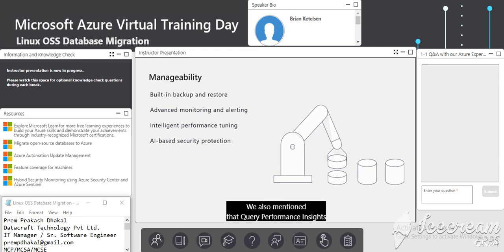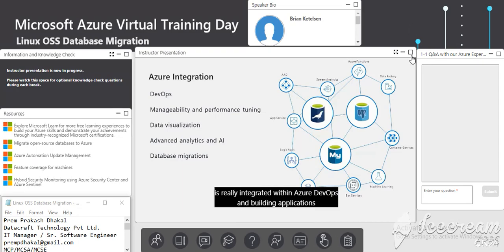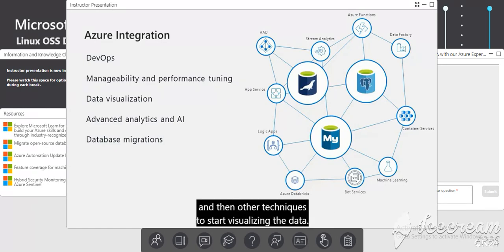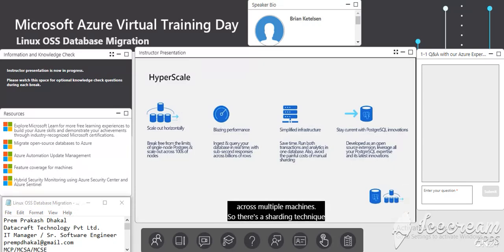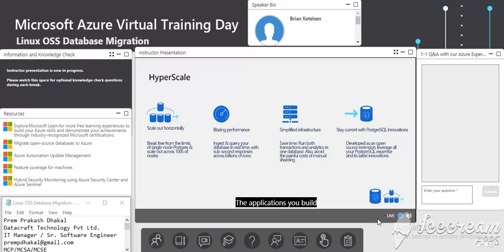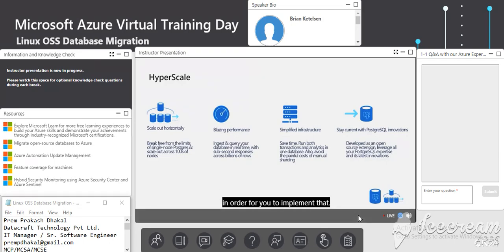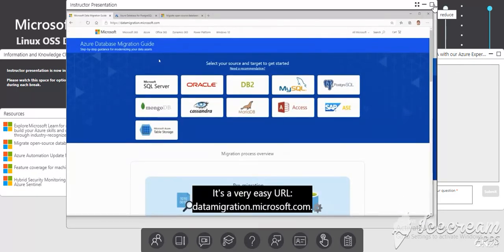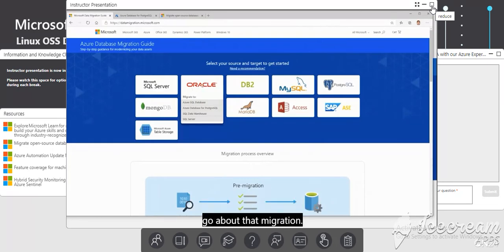Microsoft Azure Virtual Training : Linux OSS Database Migration